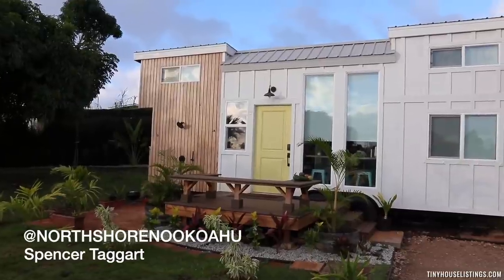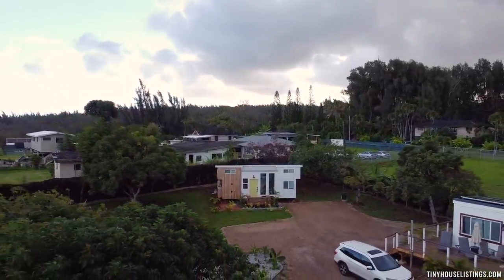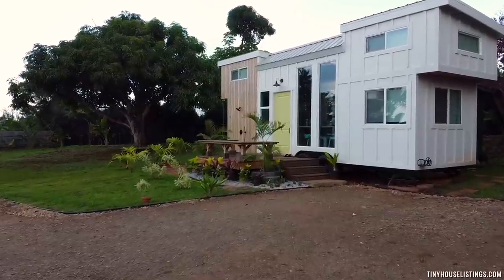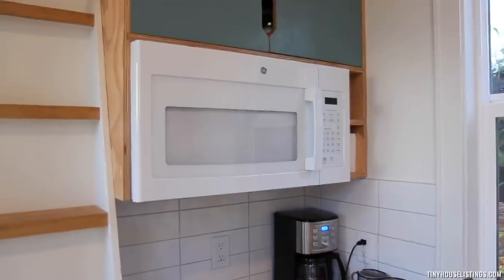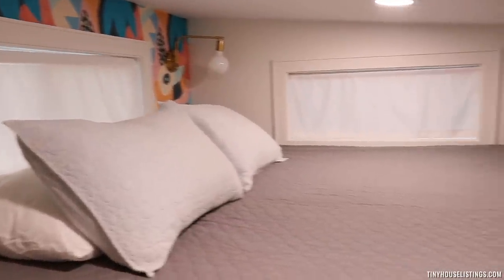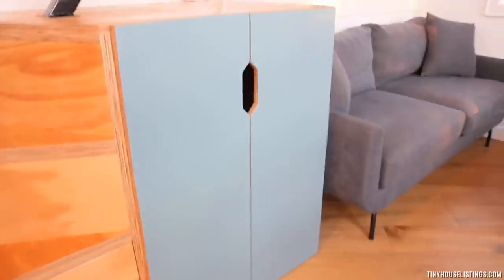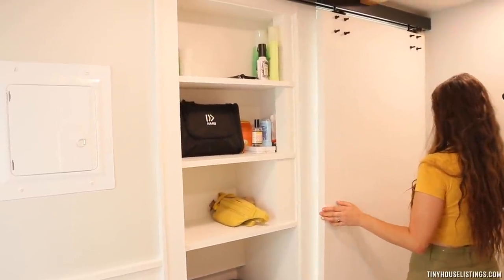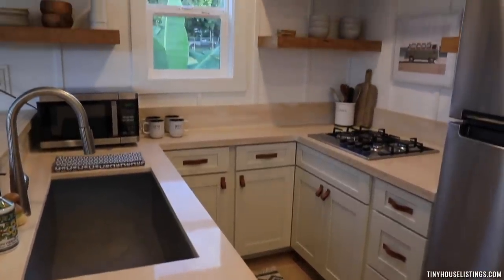Tour This Beautiful Tiny House In Hawaiian Paradise!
Ashley from The Tiny House Listings team recently had the opportunity to tour this beautiful tiny house on the Northshore in beautiful Hawaii. BONUS! You can stay in this tiny house!